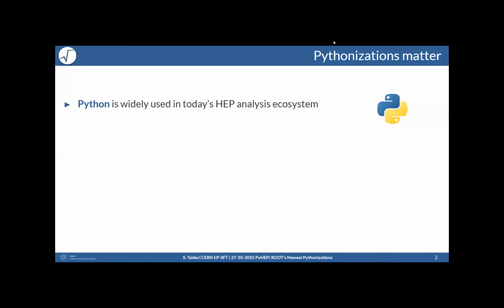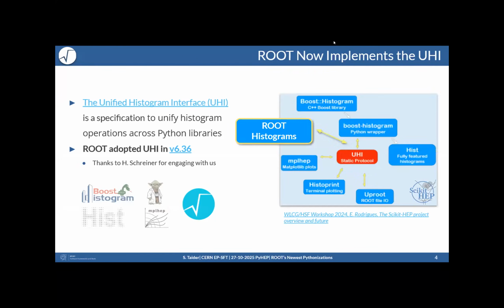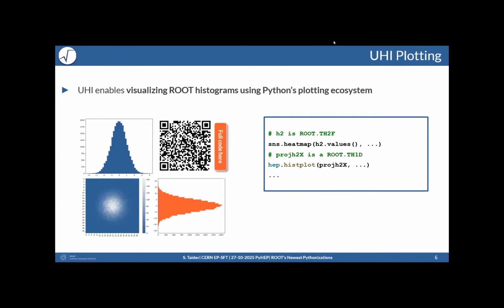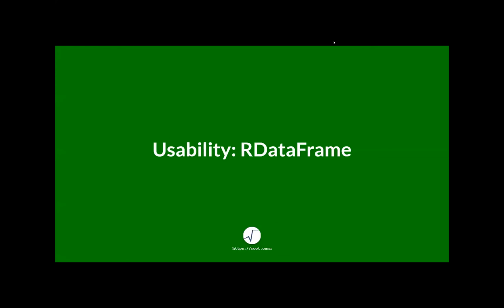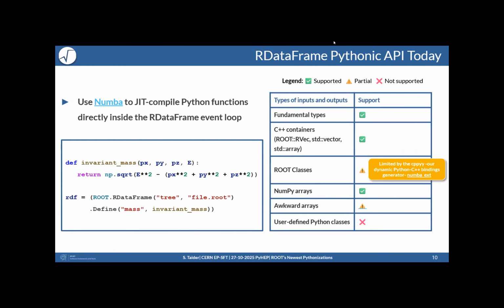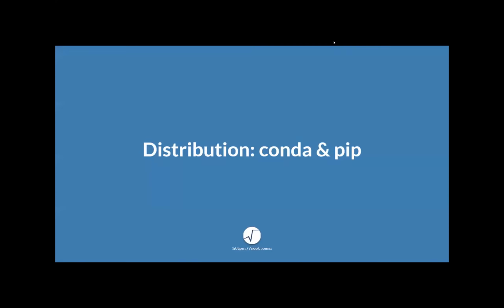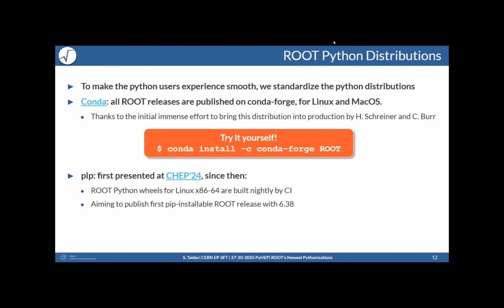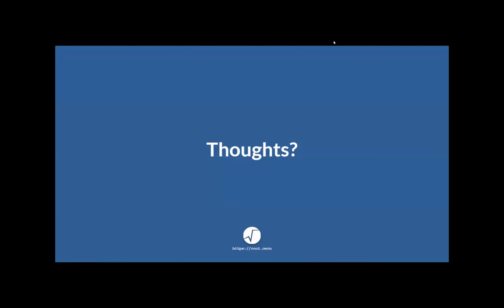ROOT's Newest Pythonizations: UHI, RDataFrame and More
The ROOT software package features automatic and dynamic Python bindings that provide access to its powerful and performant C++ core. With the growing adoption of Python in the HEP community, ROOT continues to evolve to offer a more intuitive and Pythonic user experience.

Recent developments make key components of the framework more accessible and interoperable from Python. This includes full support of the Unified Histogram Interface (UHI) for ROOT histograms, enhanced functionality in RDataFrame -ROOT's high level interface for data analysis- enabling the execution of user-defined Python functions leveraging Numba-based JIT compilation, as well as work on streamlining the conda and pip distributions.

This contribution demonstrates these new capabilities and discusses ongoing efforts toward a more Pythonic framework for the benefit of the HEP community.

Speaker: Silia Taider (CERN)